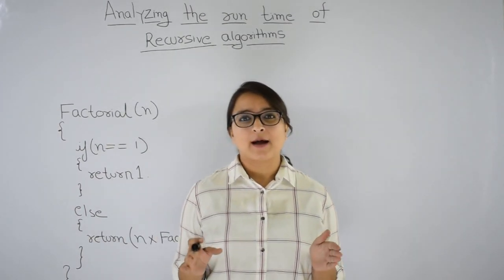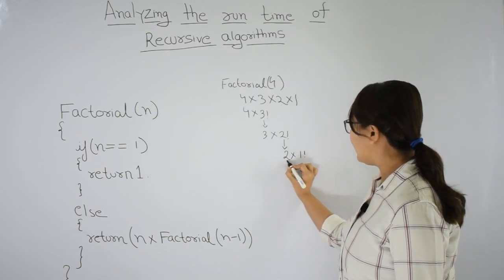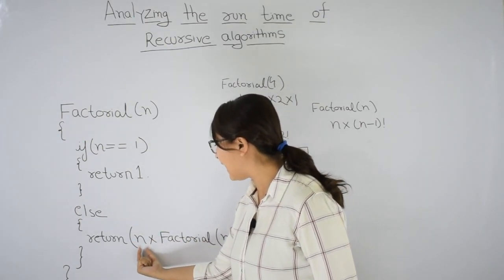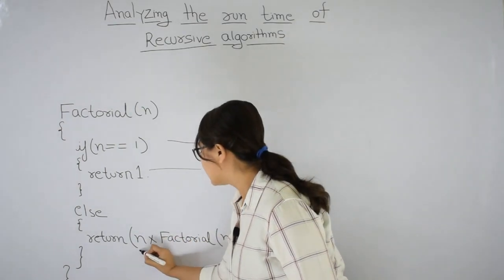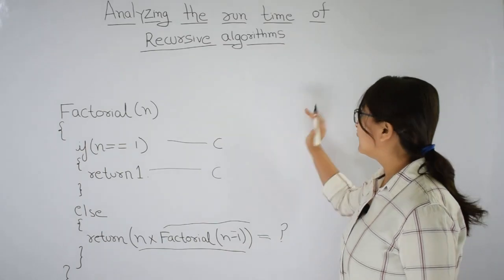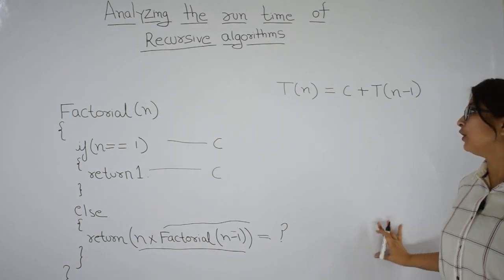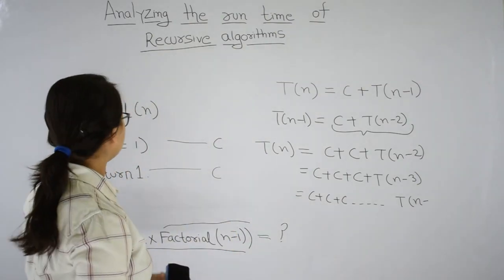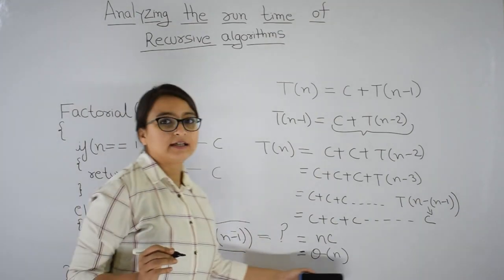Analyzing Recursive Algorithm